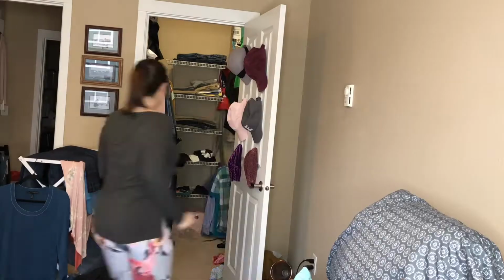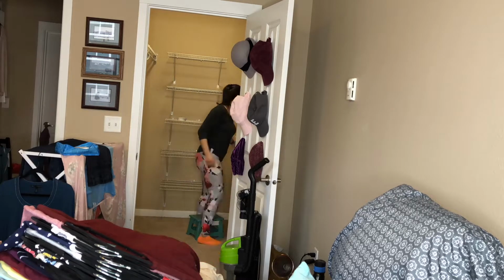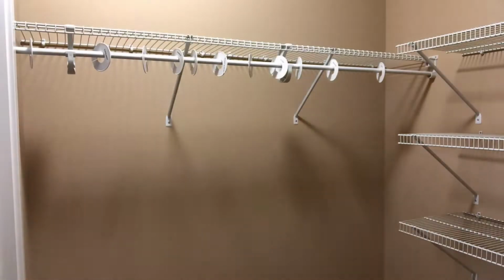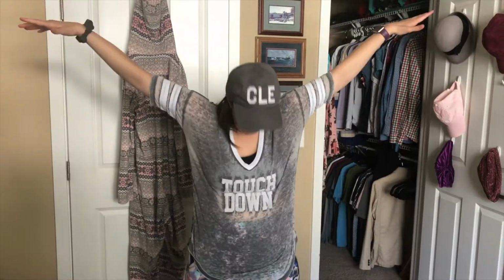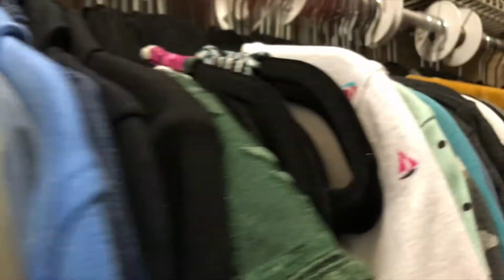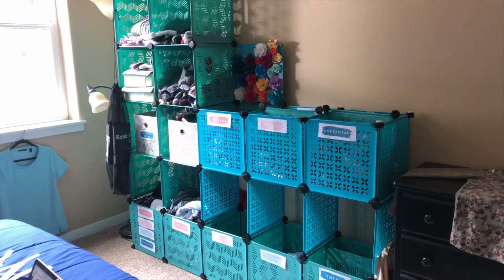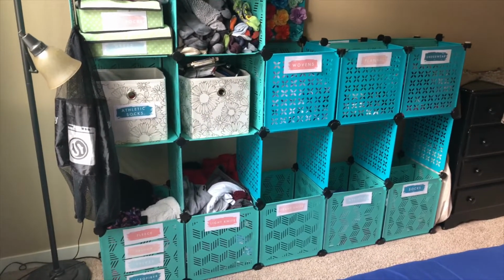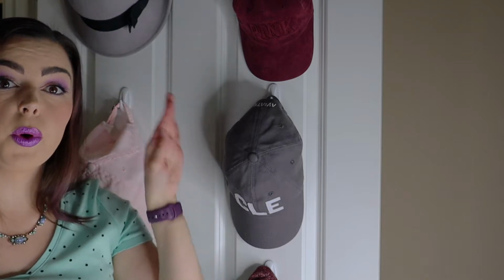CLOSET ORGANIZATION FOR SMALL CLOSETS | Glam Life by Meg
Never Fear! Meg is here to help you organize your closet in the best way for you!

Click here to sign up and start saving and earning with Rakuten! ($10 bonus for signing up and spending your first $25!)

* Original Music by Yearwalk, how wonderful of them to write a song just for me!

Get Connected!